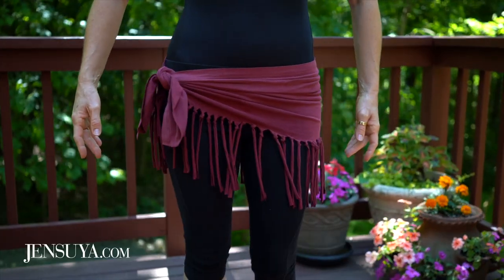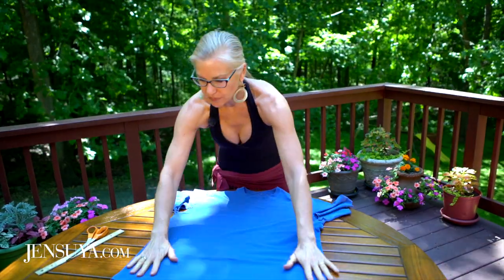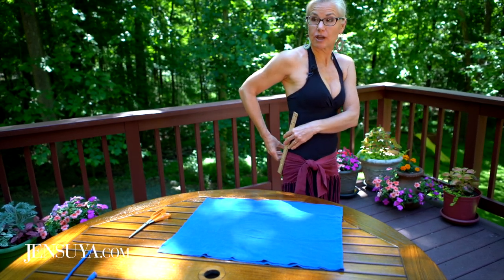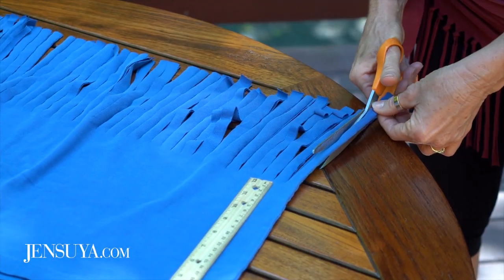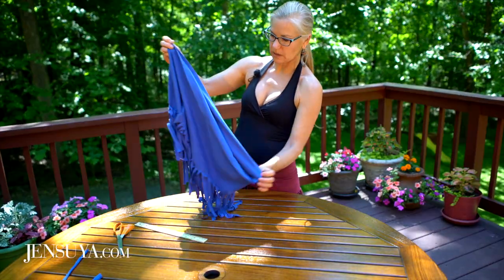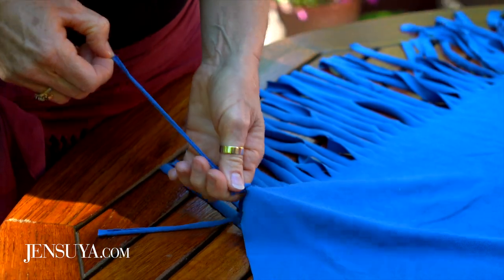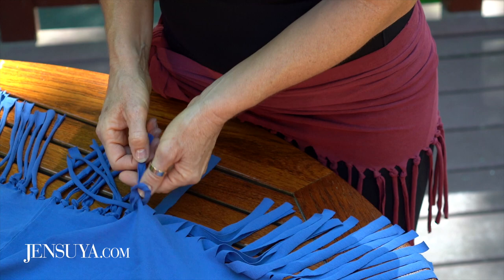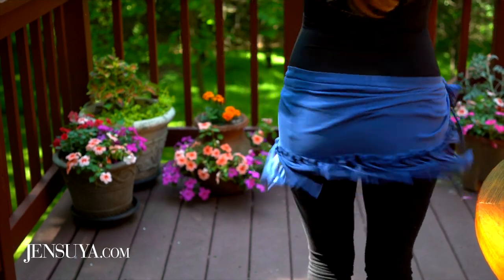DIY Fringe T-shirt Hip Scarf (No Sew) - Jensuya Belly Dance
Belly Dancer Jensuya teaches step by step how to make a belly dance hip scarf with fringe from an old T shirt without sewing.  This DIY tutorial on making a belly dance belt shows a beginner how to create a fun belly dance costume piece for anyone from tiny to a plus size hip scarf.  Belly dancer, Jennifer Carpenter-Peak, aka Jensuya.  Copyright Robert Peak and Jennifer Carpenter-Peak, 2019.

Filmed on location in Berkeley Springs, Morgan County, West Virginia.

TIME CODES
0:00 - How to make a belly dance hip scarf
0:39 - Step 1 choose a T-shirt for DIY hip scarf
1:35 - Step 2 cut T-shirt for belly dance hip scarf
2:37 - Step 3 cut off side seam for DIY hip scarf
3:20 - Step 4 cut T-shirt fringe for DIY hip scarf
6:35 - Step 5 cut off excess fringe for belly dance hip scarf
8:33 - Step 6 tie knots in fringe for DIY hip scarf
12:04 - Step 7 stretch and tie DIY belly dance hip scarf